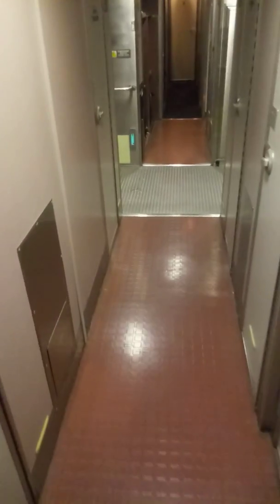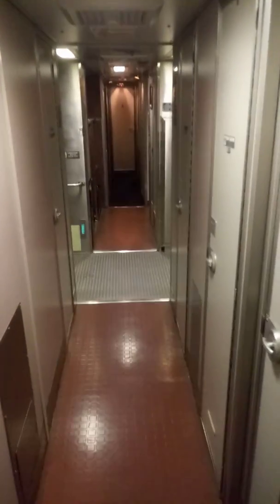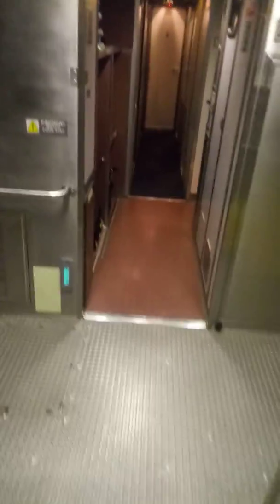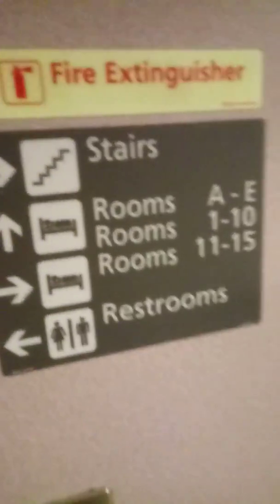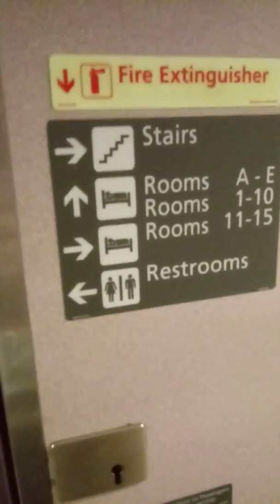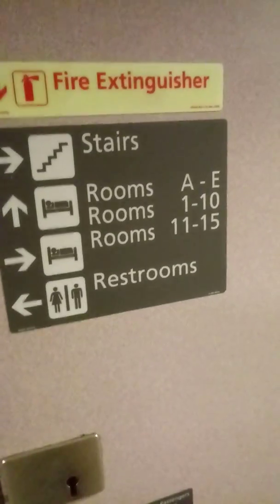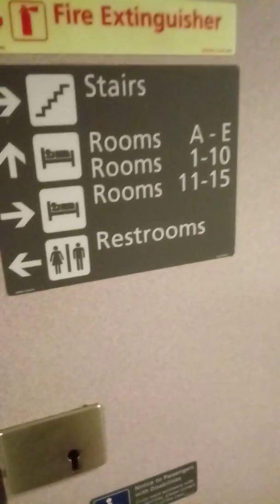Sleeper Car Lower Level - Amtrak Coast Starlight Train 11, Car 32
All aboard! Enjoy
Upload a startup for a shoutout